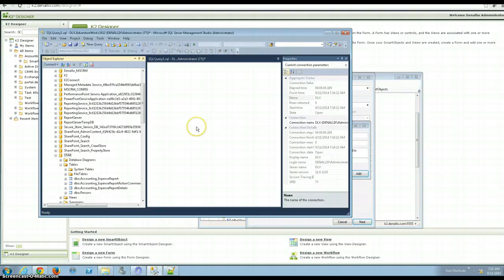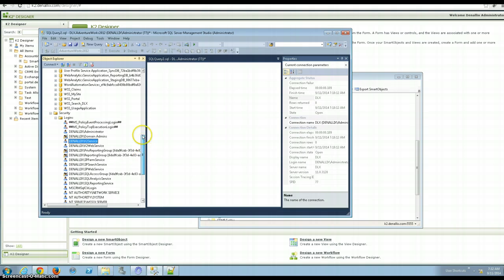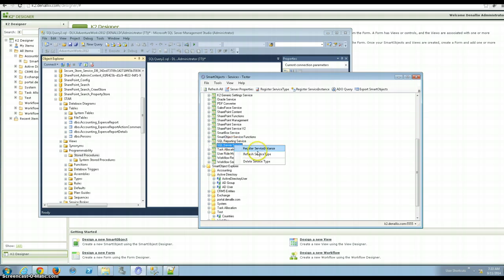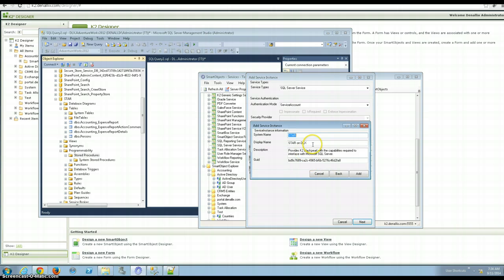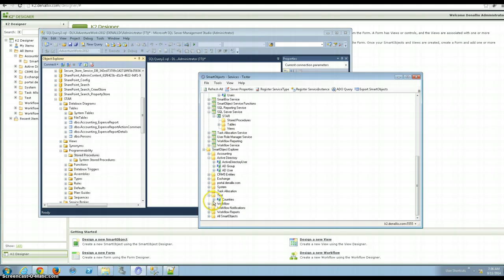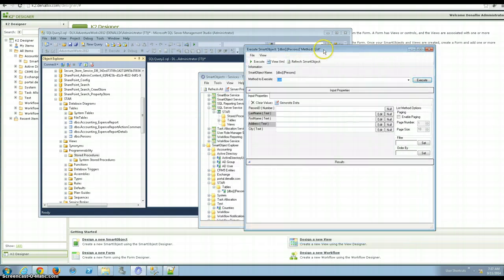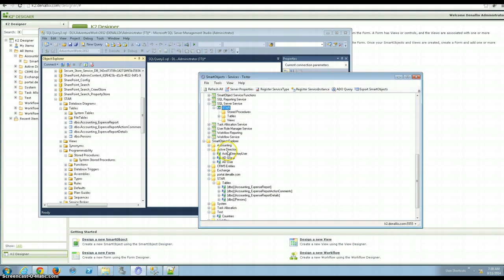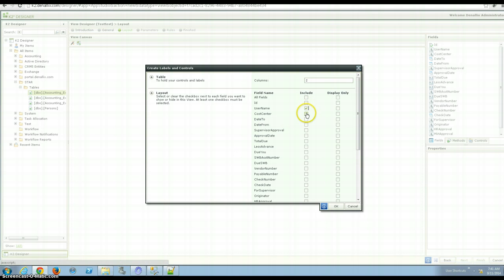K2 and SQL SmartObjects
Creating a SQL Service instance that interacts with K2.